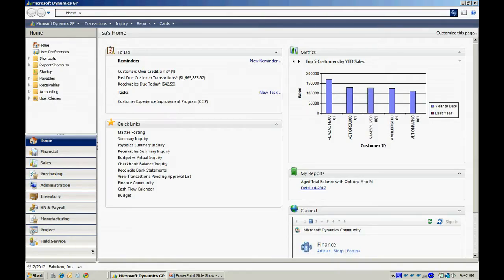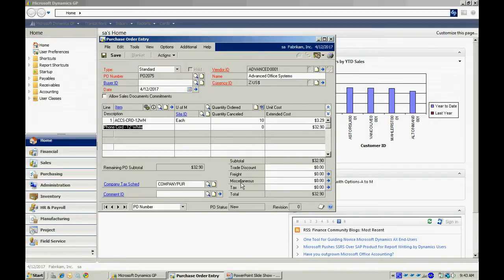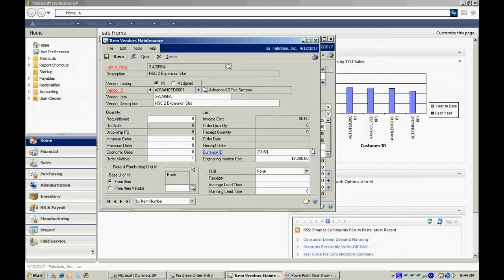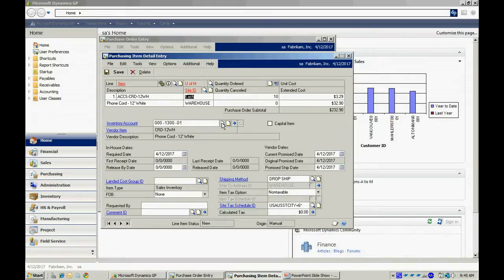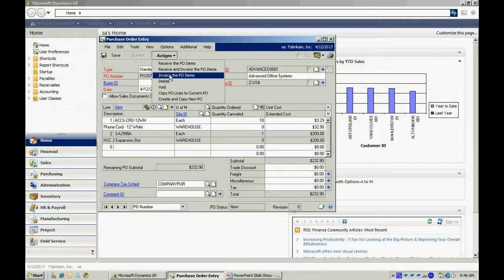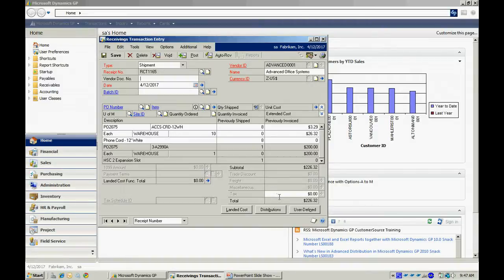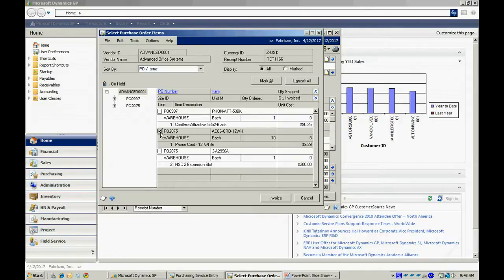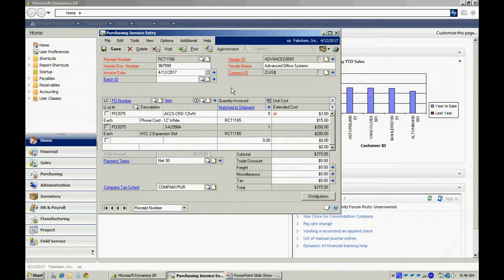Purchase Order Processing in Dynamics GP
The Purchase Order Processing module in Dynamics GP helps you control the purchasing process in your business. You can create and edit purchase orders to your vendors. You can send PO's via email directly to your vendors. And you can receive from the PO's using either a 2-way match or a 3-way match. This will help you meet your SOX compliance requirements.
The Purchase Order Processing module is integrated with the general ledger, accounts payable, and inventory modules so there is no re-keying involved. Purchase orders can also be automatically created using the PO Generator or the Manufacturing MRP functionality.